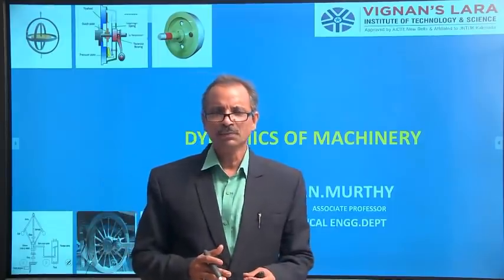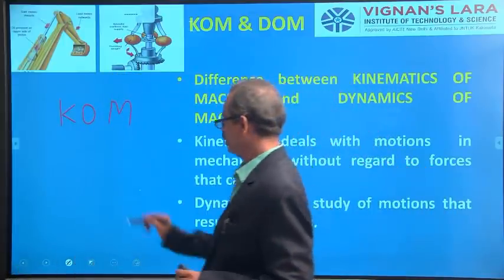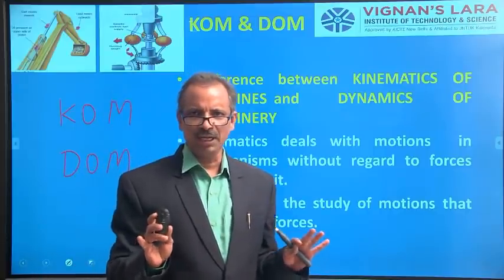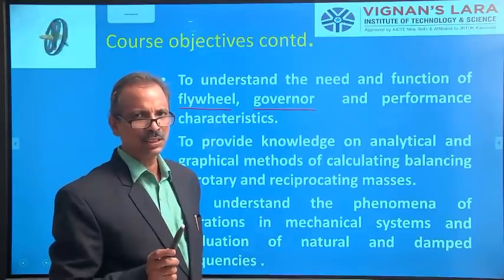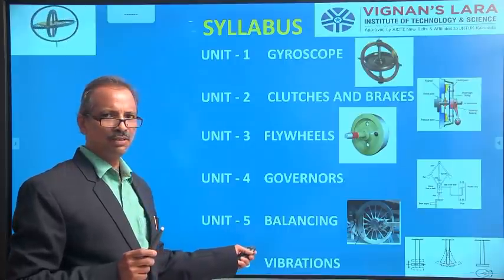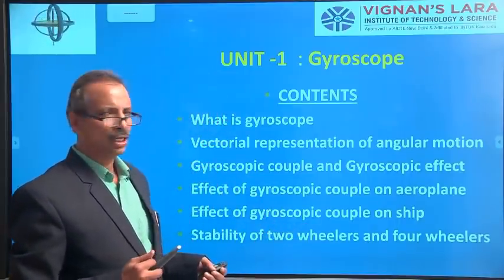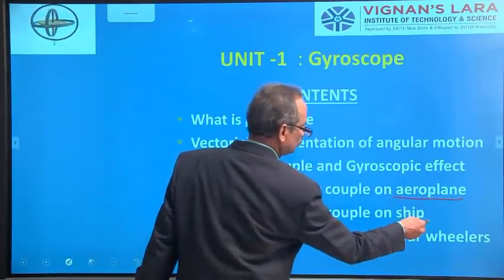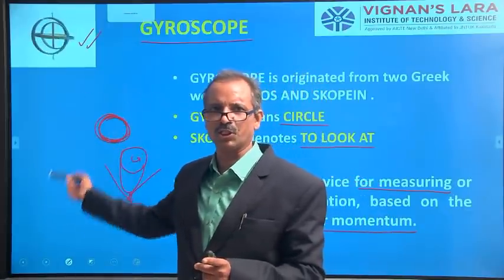Dynamics of Machinery Lecture 1 (Introduction to course)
Introduction to dynamics of machinery course